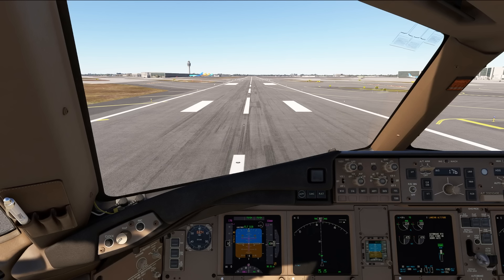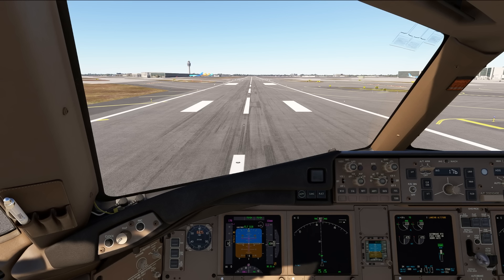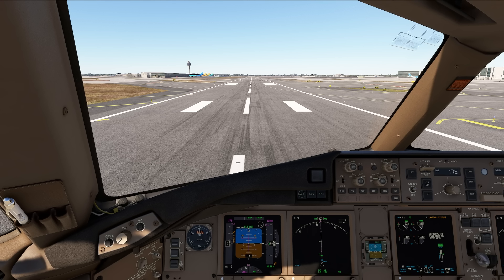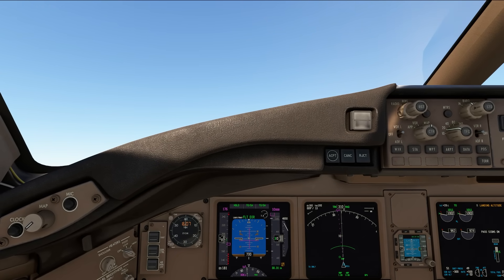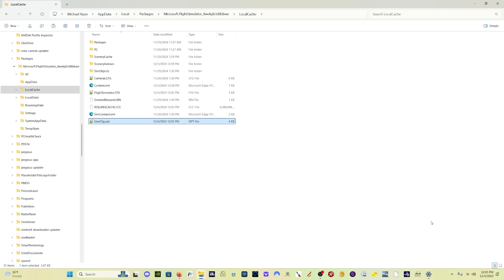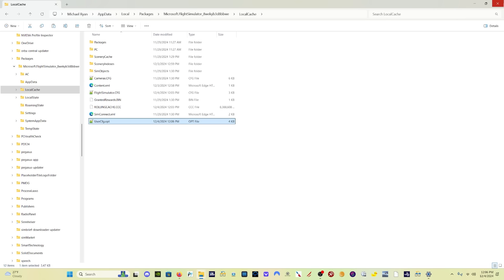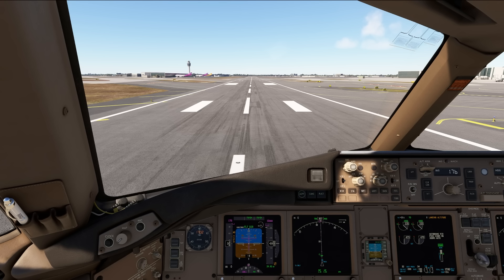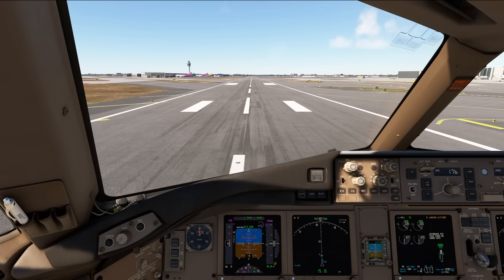DLSS Ghosting GONE: the SECRET to Secondary Scaling | MSFS 2020 & MSFS 2024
Learn how to completely eliminate ghosting while using DLSS in both MSFS 2020 and MSFS 2024.

CREDIT:

Please visit his channel!

File Locations:MS STORE MSFS2020:C:\Users\YouUsername\AppData\Local\Packages\Microsoft.FlightSimulator_8wekyb3d8bbweMS STORE MSFS2024: C:\Users\YouUsernameE\AppData\Local\Packages\Microsoft.Limitless_8wekyb3d8bbweSTEAM MSFS2020: C:\Users\YouUsername\AppData\Roaming\Microsoft Flight Simulator\STEAM MSFS2024: C:\Users\YouUsername\AppData\Roaming\Microsoft Flight Simulator 2024\

00:00 Start
01:10 Ghosting Demo
02:35 Air Bossman
03:05 The Solution
04:05 The Results
05:15 The Problem
05:50 The KEY
07:10 Test 2
08:15 Tradeoff?
10:15 Performance!
11:40 Final Thoughts